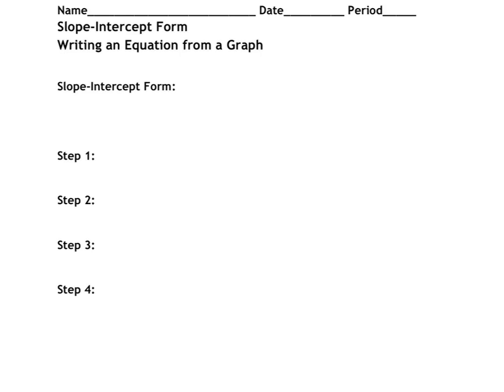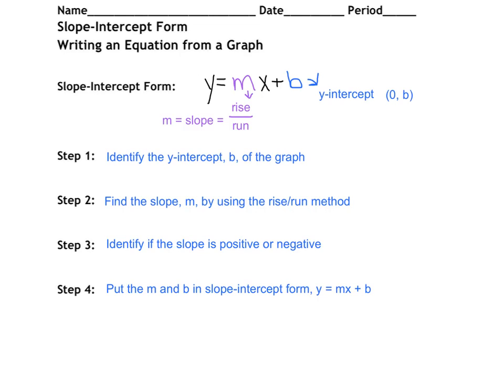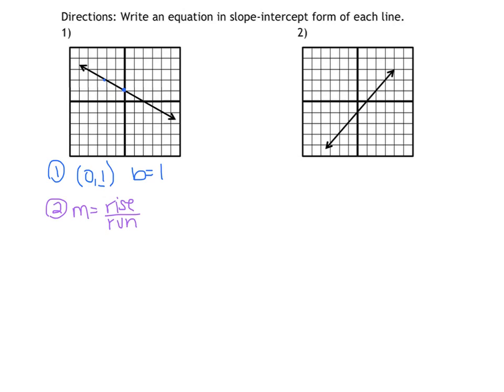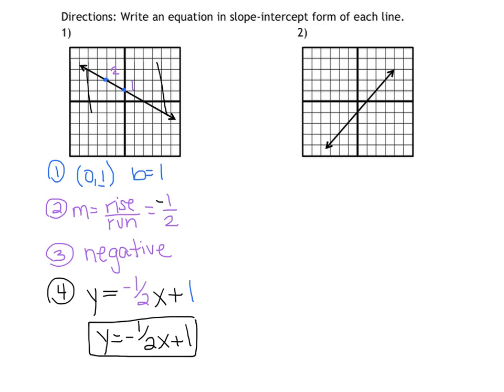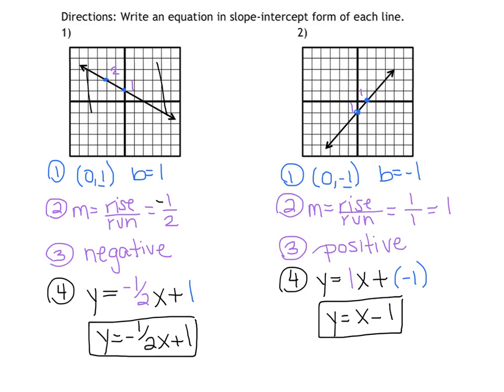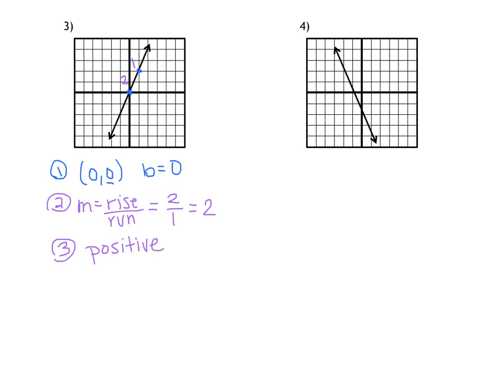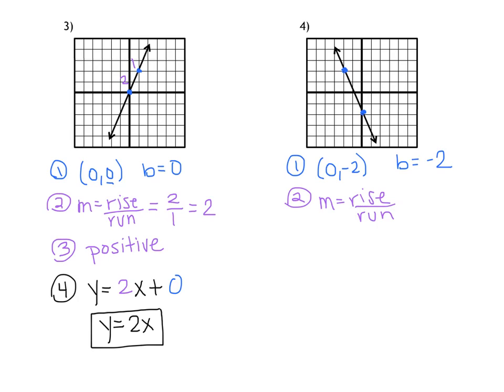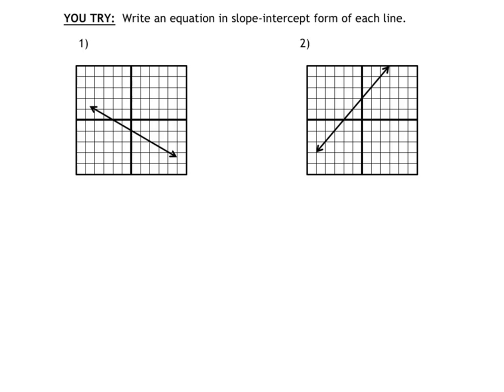Writing an Equation from a Graph